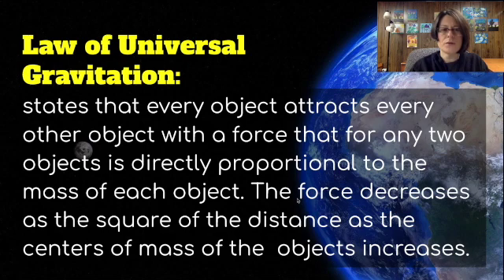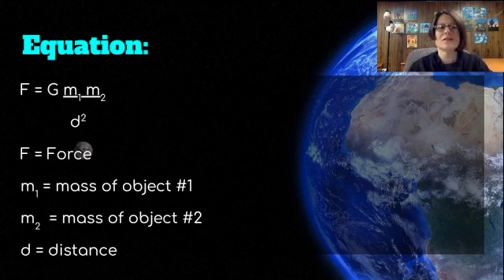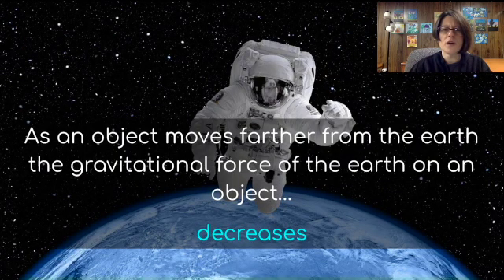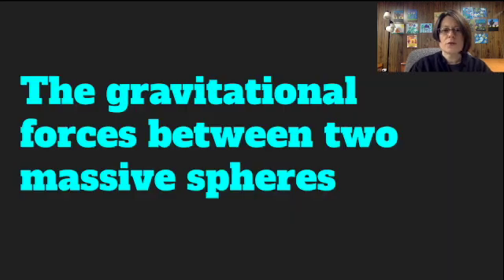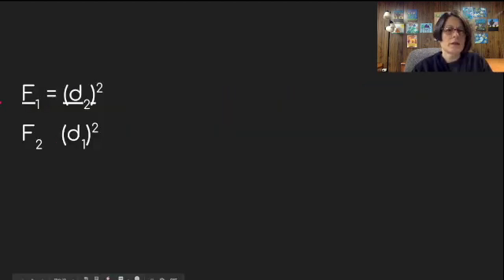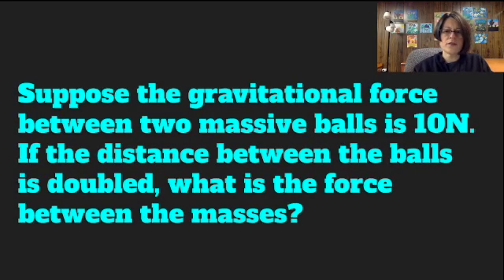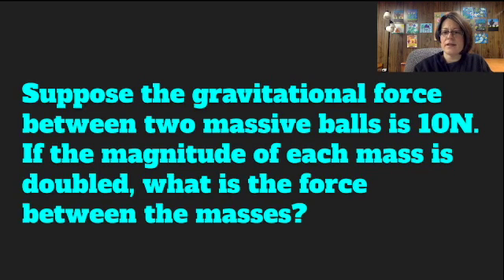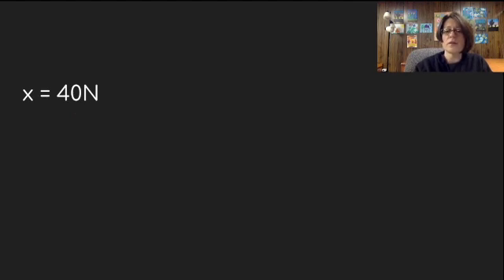CP 12.4 Universal Gravitation